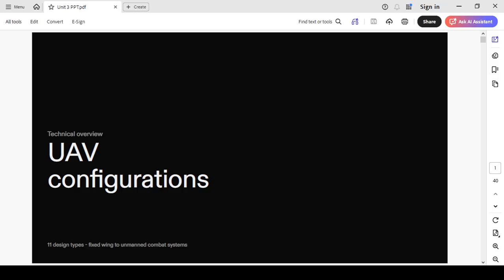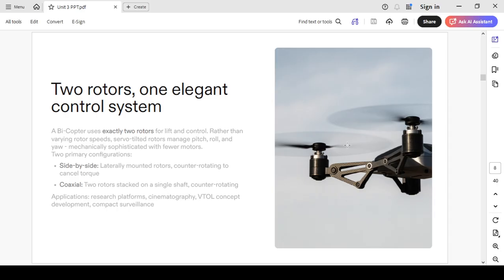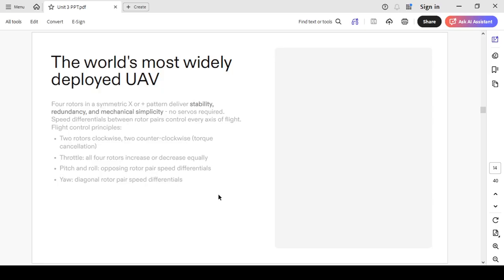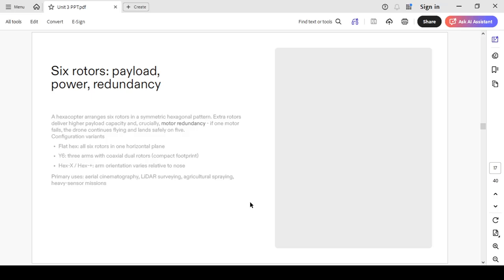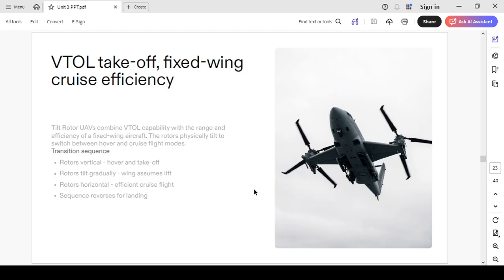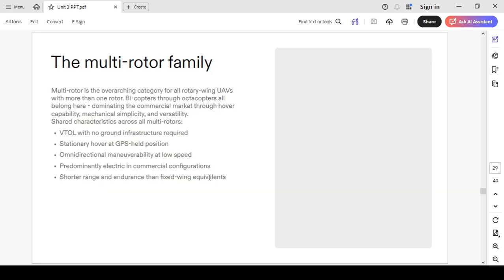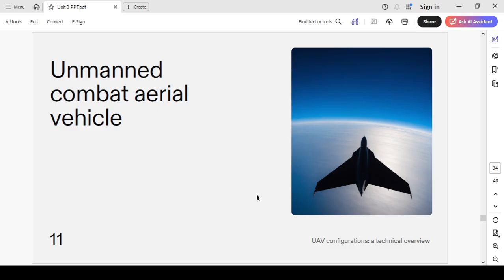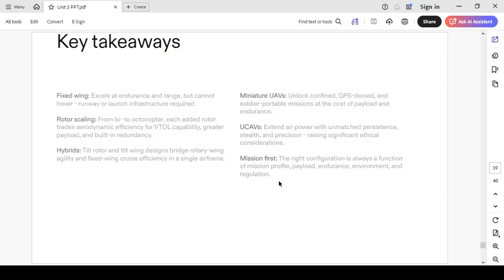Different Configurations of UAV's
Unmanned Aerial Vehicles (UAVs), commonly known as drones, come in a wide variety of configurations depending on their design, purpose, and operational requirements. In this video, we explore the different configurations of UAVs in a simple and technical manner.

Starting from Fixed Wing UAVs to advanced Tilt Rotor and VTOL UAVs, this lecture provides a clear understanding of how each configuration works, along with its advantages, limitations, and applications.

📌 Topics Covered:

Fixed Wing UAV
Bi-Copter, Tri-Copter, Quad-Copter
Hexa-Copter and Octa-Copter
Multi-Rotor UAV
Tilt Rotor and Tilt Wing UAV
Miniature UAV
Unmanned Combat Aerial Vehicles (UCAVs)

🎯 This video is useful for:

Aerospace & Aeronautical Engineering students
Drone enthusiasts
Beginners in UAV technology